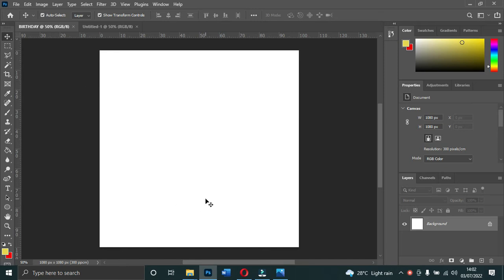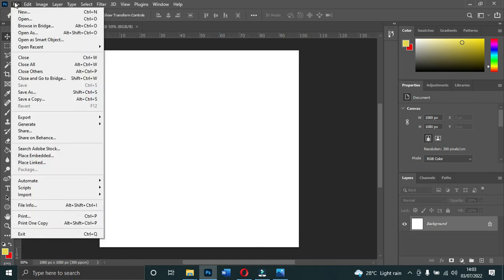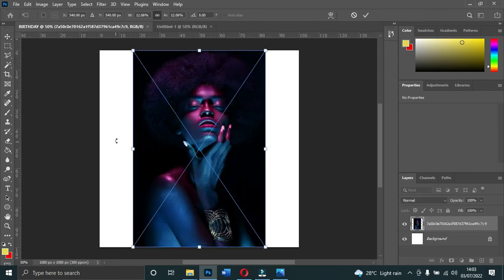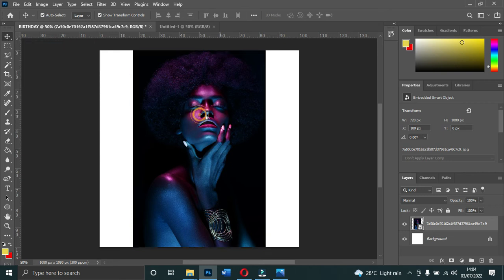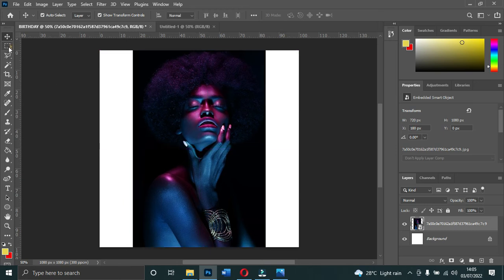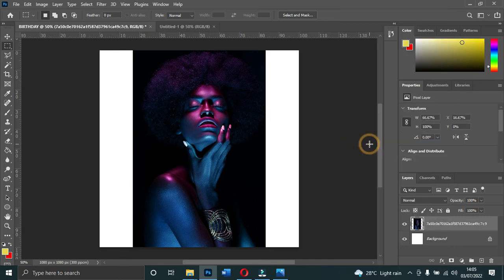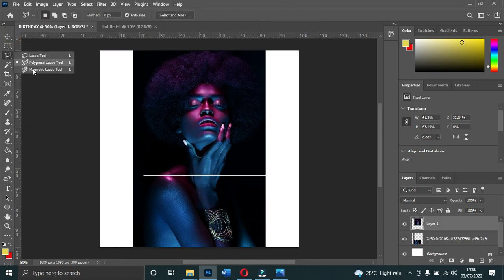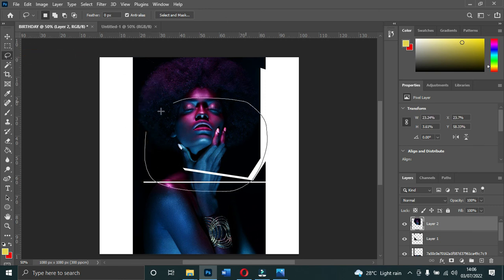INTRO 02 | KNOWING THE TOOLS AND HOW TO USE THEM.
Knowing how to use the tools in Photoshop is very important and that this video is to assist you on how to use the tools.